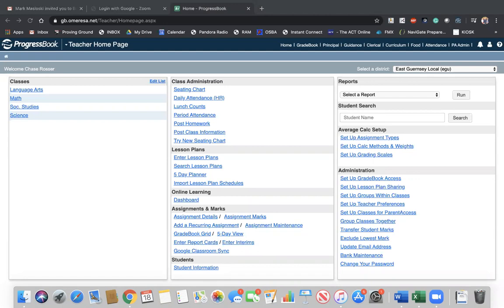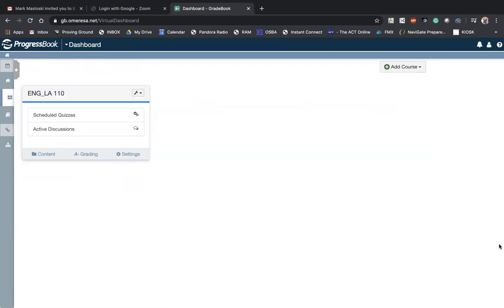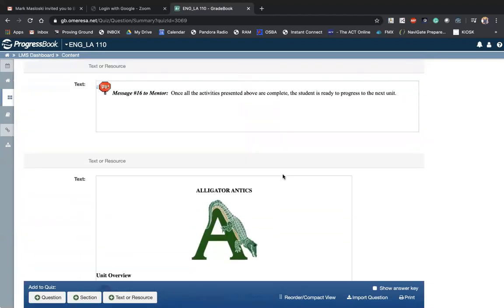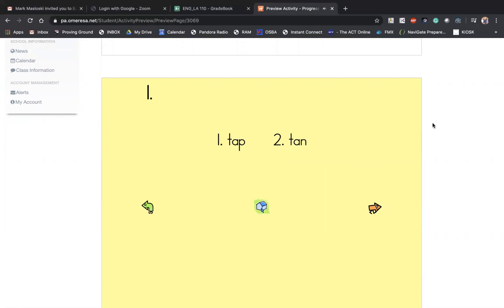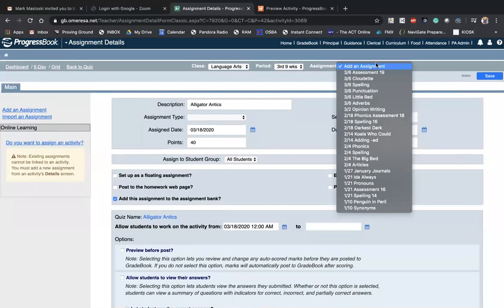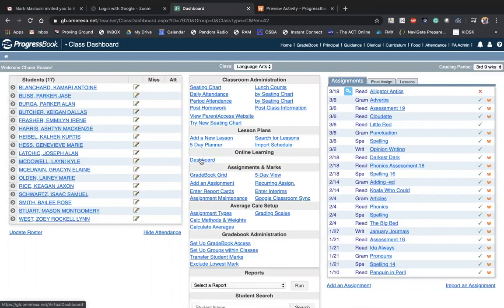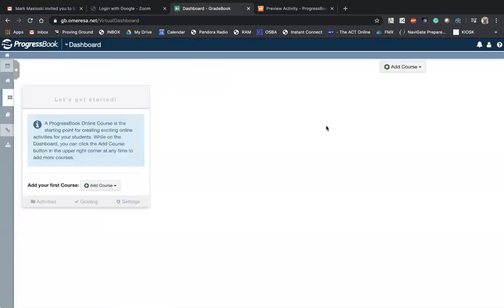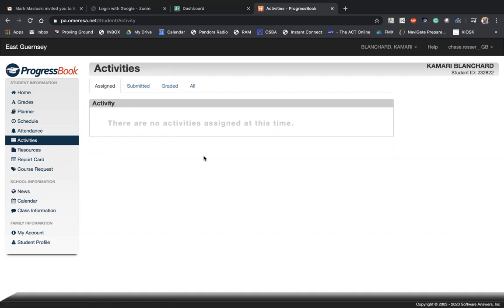Gradebook- Virtual Content